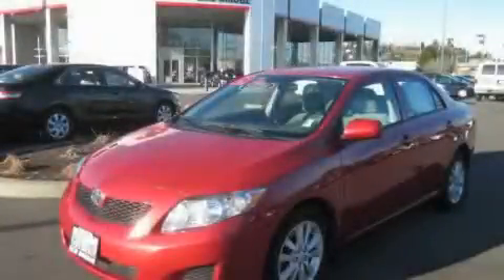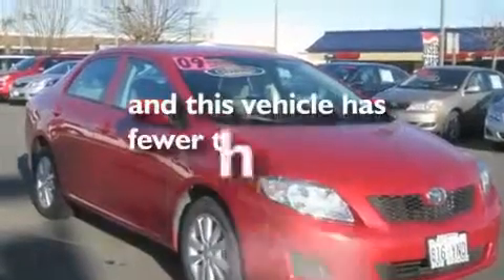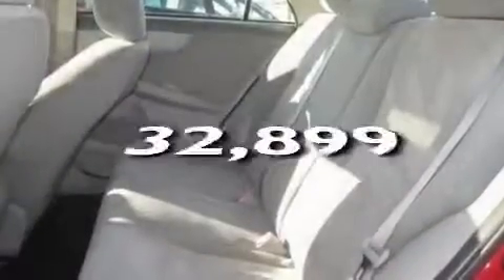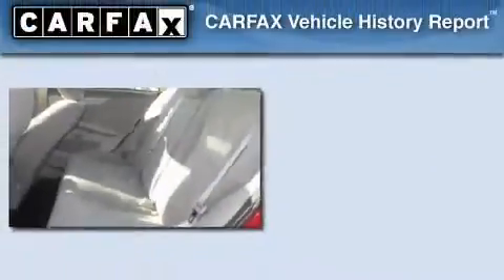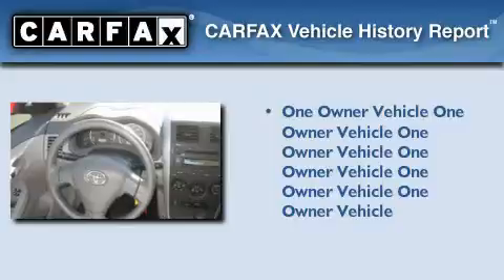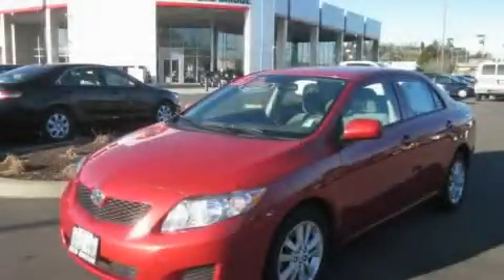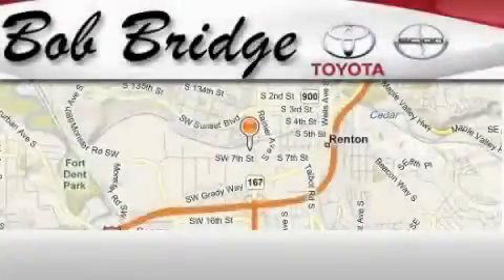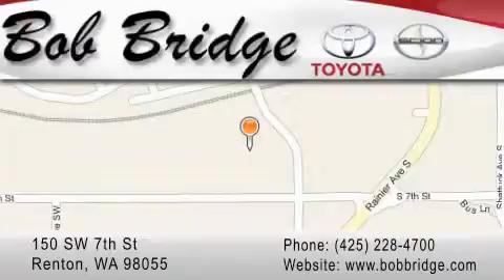Certified 2009 Toyota Corolla Seattle WA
Year : 2009

 Make : Toyota

 Model : Corolla

 Engine : 1.8L I4

 Trans . : Automatic

 Exterior : Red

 Miles : 32,899

 Interior : Gray

 Stock : Z2377

 150 SW 7th St

 2009 Toyota Corolla Renton WA